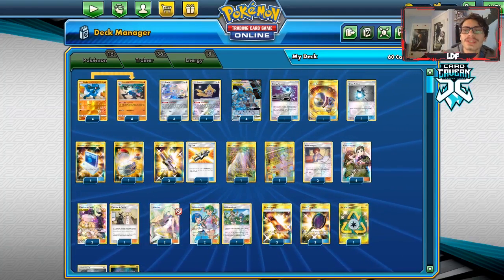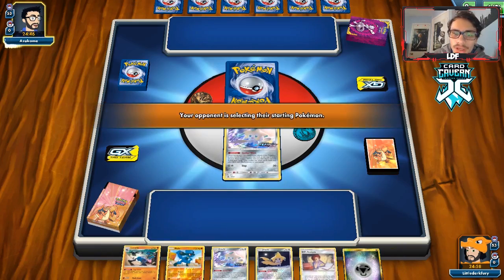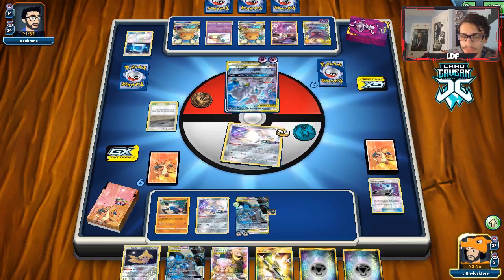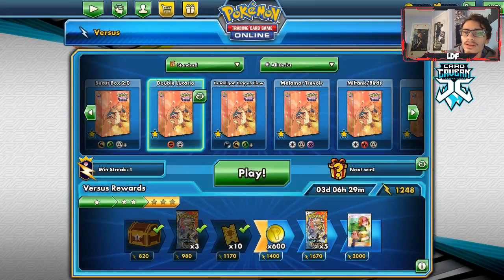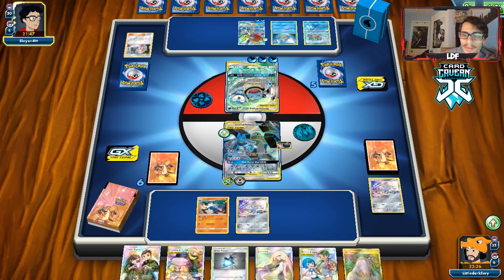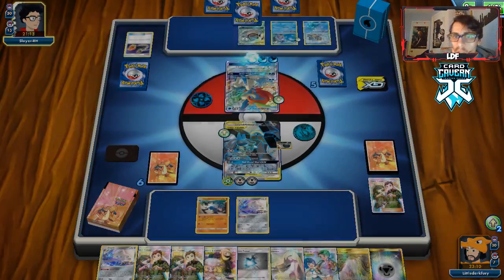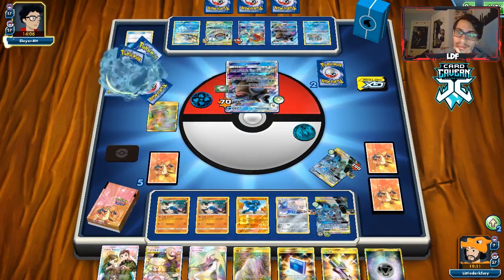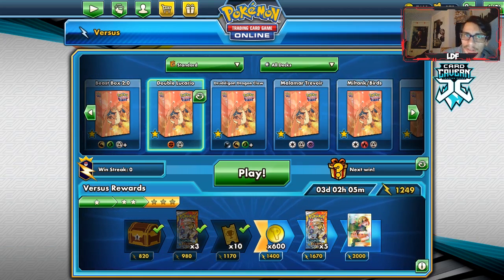Super Tanky Lucario & Melmetal GX Deck! Double Lucario Deck w/Big Heals! PTCGO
In today’s ptcgo video we look at a double lucario deck, using Lucario from unified minds & LucMetal GX to tank and have a lot of healing!

#Pokémon - 16

* 4 Riolu UPR 66
* 4 Lucario UNM 117
* 4 Jirachi PR-SM 161
* 4 Lucario & Melmetal-GX UNB 203

* 1 Power Plant CEC 269
* 3 Cynthia & Caitlin CEC 228
* 3 Escape Board UPR 167
* 1 Great Catcher CEC 264
* 2 Lusamine CIN 110
* 3 Bill's Analysis TEU 133
* 1 Energy Spinner UNB 170
* 3 Mallow & Lana CEC 231
* 4 Coach Trainer UNM 233
* 1 Switch SUM 160
* 1 Mt. Coronet UPR 130
* 3 Great Potion UNM 198
* 3 Tag Call CEC 270
* 4 Pokémon Communication TEU 196
* 3 Metal Frying Pan FLI 144

#Energy - 8

* 7 Metal Energy HS 122
* 1 Recycle Energy UNM 257